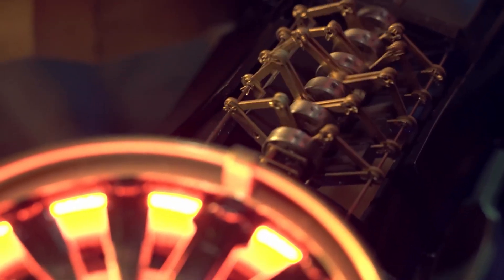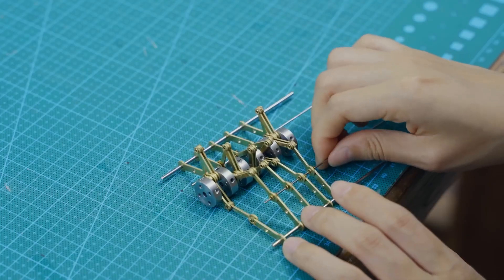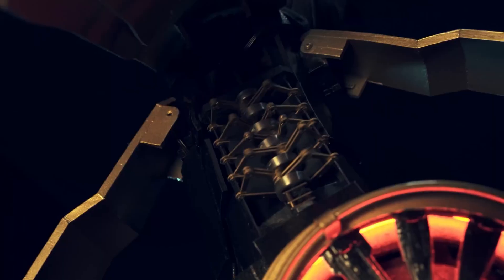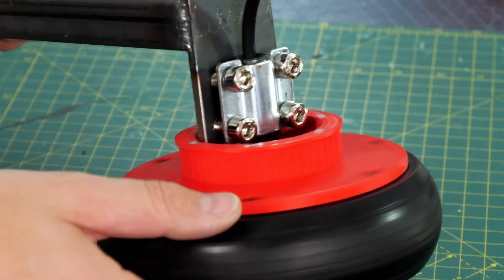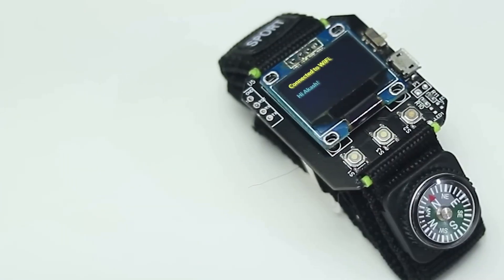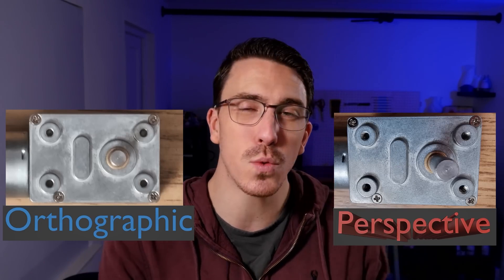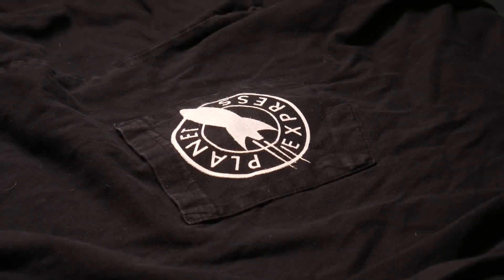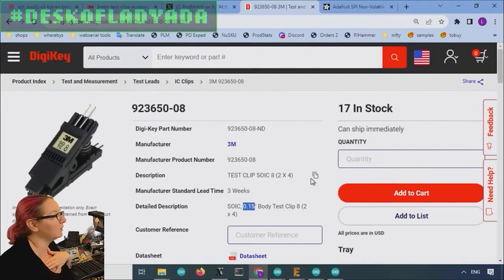Heart of the Machine [Maker Update] | Maker.io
This week on Maker Update: gizmos and greeblies galore, a sidesaddle bicycle, t-shirt quilts and SLA screen printing.

Cyberpunk Exoskeleton by XiaoQianFeng 0:29

=More Projects=

Omni Wheel Bike by James Bruton 2:30

T-Shirt Quilt by Becky Stern 4:00

Single PCB Smart Watch by akashv44 4:51

=Tips & Tools=

Secret to Perfectly Fitting 3d Prints by Maker Tales 5:38

Resin Printing for Screen Printing by WildRoseBuilds 6:32

3d Printed Stop Motion Animation Winder by Retro Tech Journal 7:18

=Digi-Key Spotlight=

The Great Search: SOIC and DIP CHIP CLIPS 7:58

Thumbnail illustration attribution: Cyberpunk 2020 Magazine, c.1990, shared under Creative Commons.